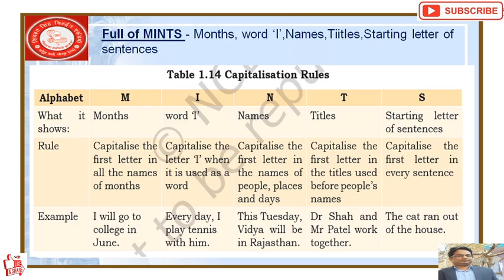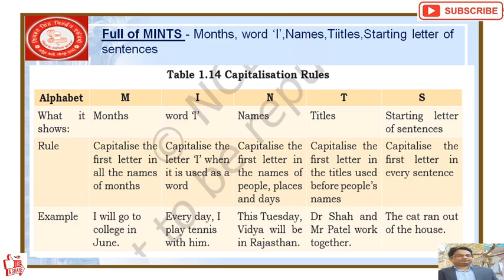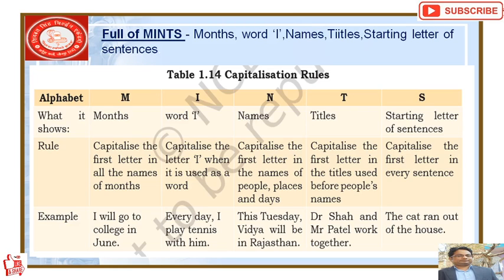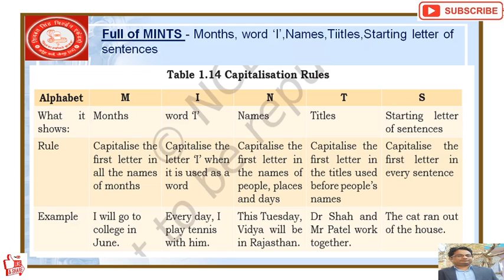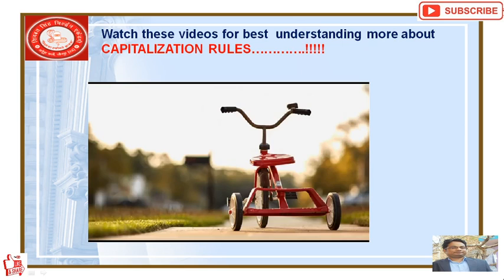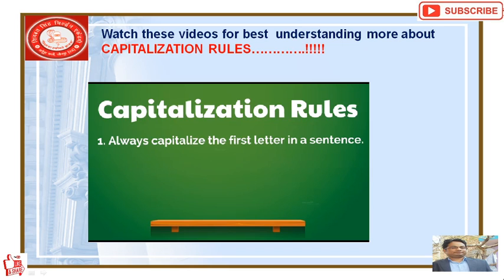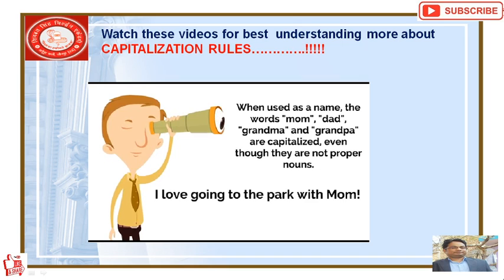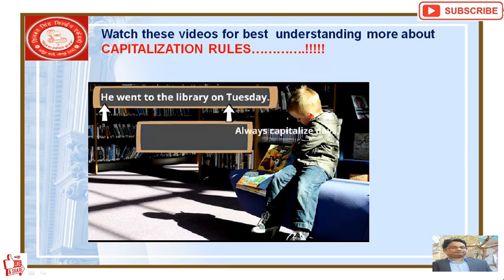Session 7 Writing Skills- Parts of Speech Unit 1 Communication Skills Class 11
This video basically belongs to Class 11 Students who has taken IT(802) as one of his subject.So,Please watch this video for best understanding in easiest way , about Session 7 Writing  Basics-Parts of Speech under Unit 1 Communication Skills.